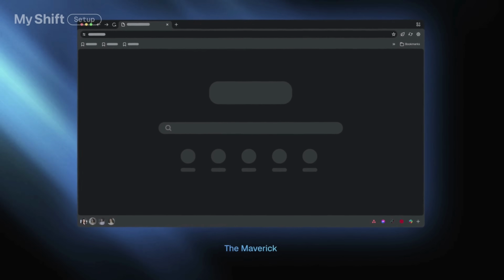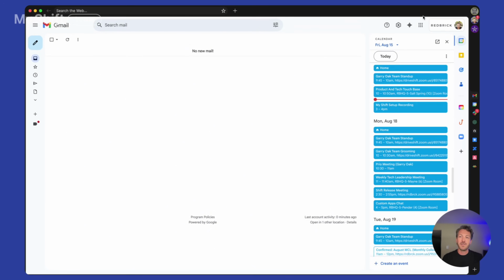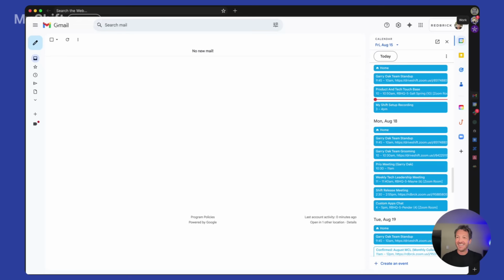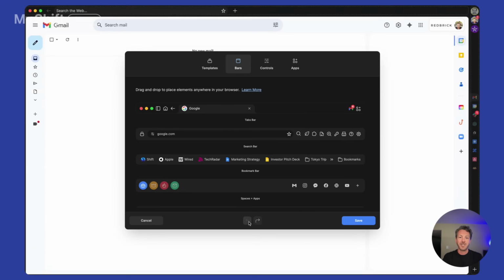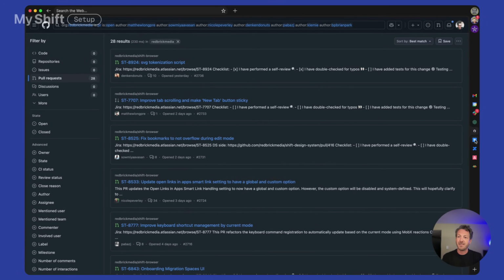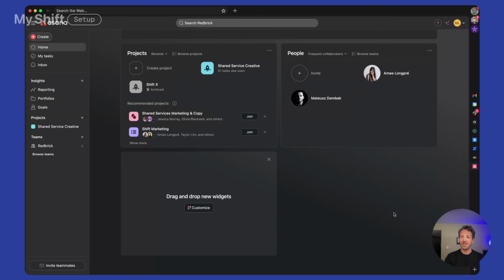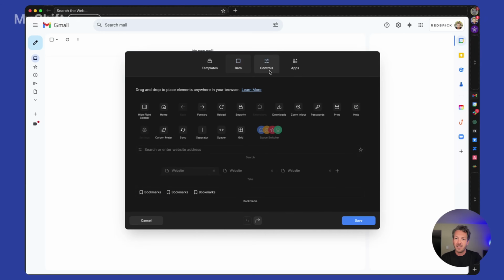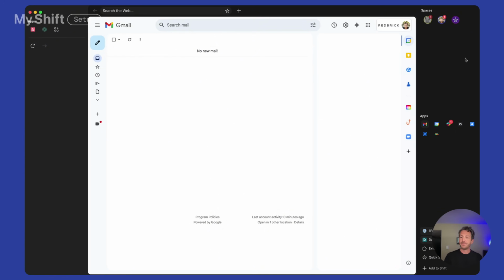How a lead developer at Shift set up his Shift browser | My Shift Setup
Curious to see how one of the key developers at Shift customized his own Shift browser setup? In this first episode of My Shift Setup, Michael (VP of Product at Shift) sits down with Matt Longpre (Lead Developer at Shift) to explore how he’s customized his Shift browser for deep focus, side projects, and fast dev cycles. From Spaces that separate contexts to features that saves hours every week, Matt shares tips to help you streamline your own browsing experience. Who better to learn from than the developer who helped build Shift? Before we go, we think it's only right to plug Matt's music bingo app one last time

0:00 – Intro: My Shift Setup
0:30 – Meet Matt, Lead Developer at Shift
1:36 – Matt’s Shift setup walkthrough
3:17 – How to customize Shift browser
4:04 – Favorite Shift feature
7:03 – Grids and App Organization
8:00 – Most underrated Shift feature
8:28 – Matt’s tip for new Shift users